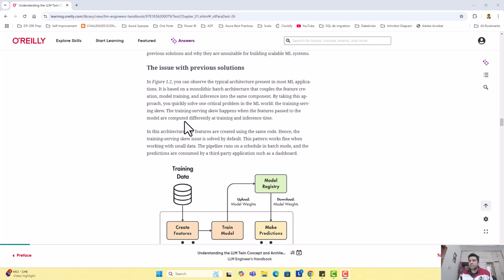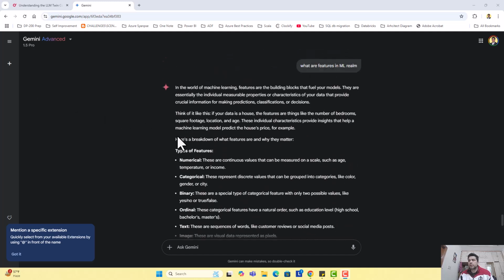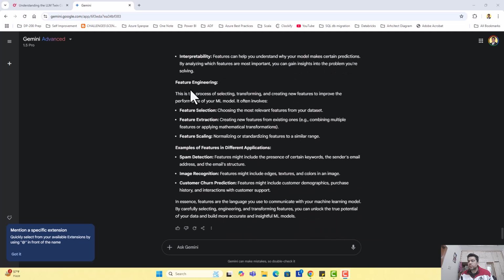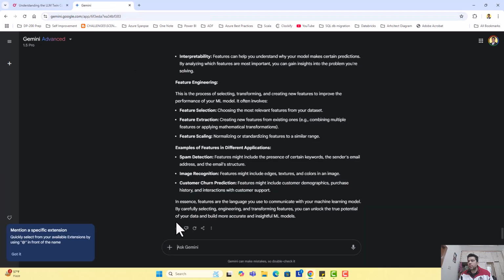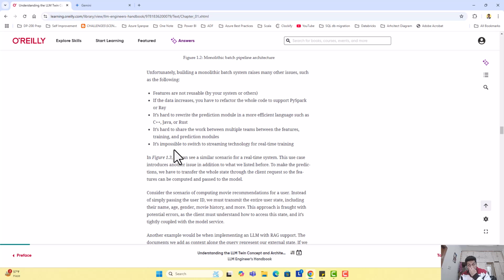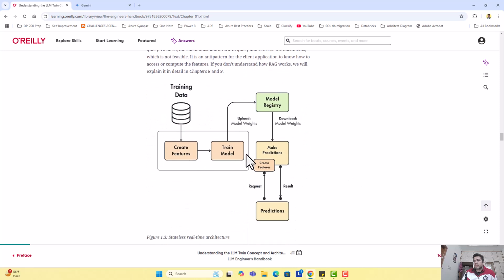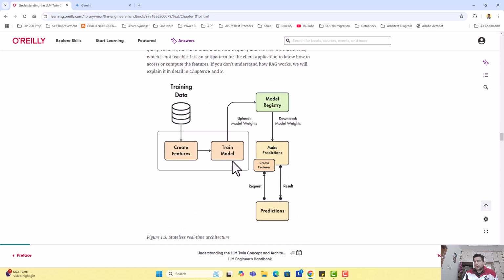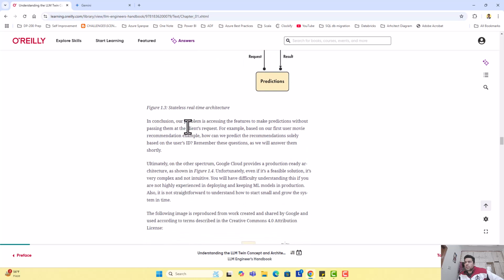Drawbacks of Old ML Architectures | Book Reading Episode 2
In this video, we'll continue our book reading series. This is episode 2 where we go through the pitfalls of old ML architectures.